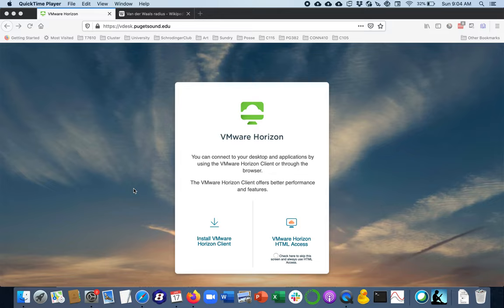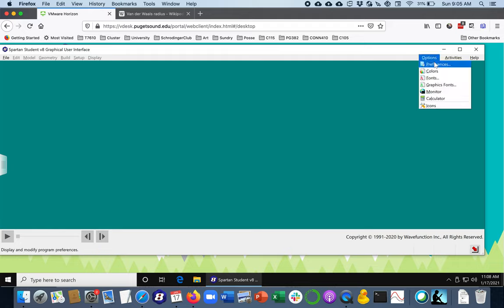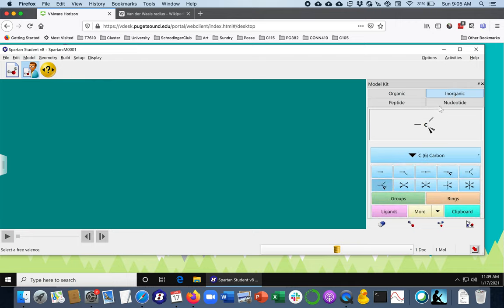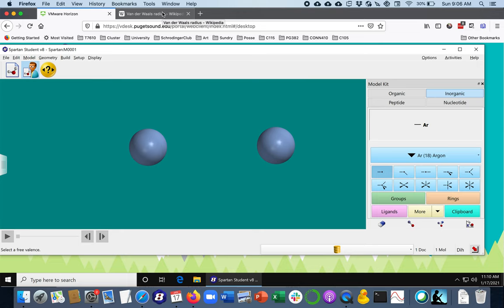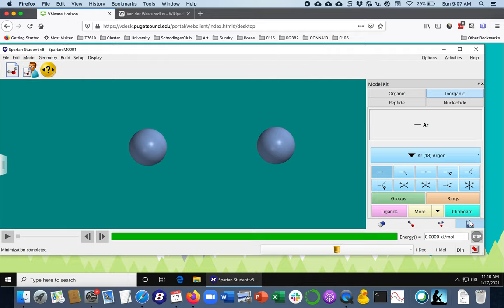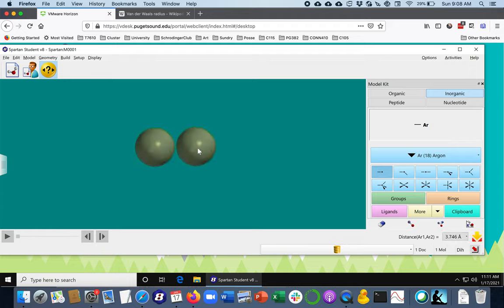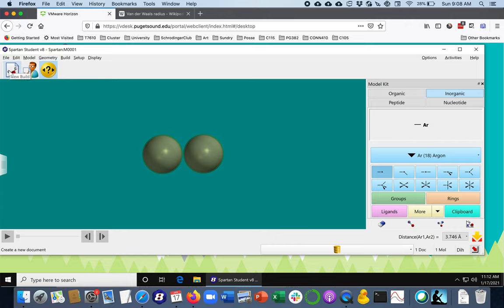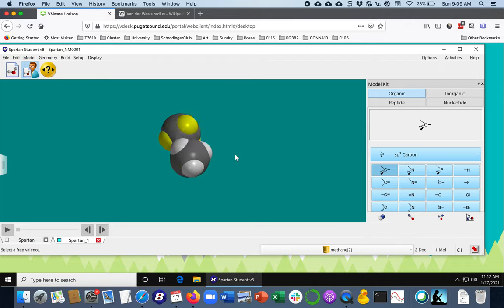Measuring bond distances in Spartan via vdesk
Professor Neshyba shows how to create atoms in Spartan, and how to measure the maximum range (distance) they can be from one another and still be attracted to one another.